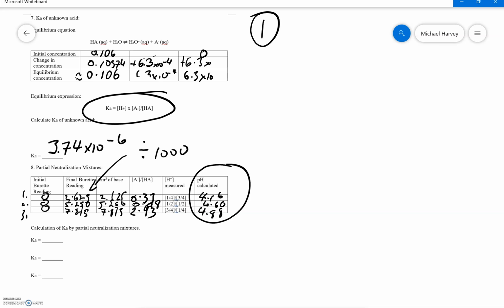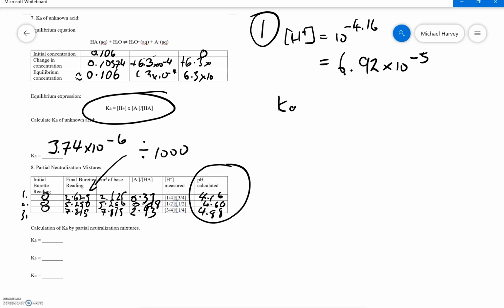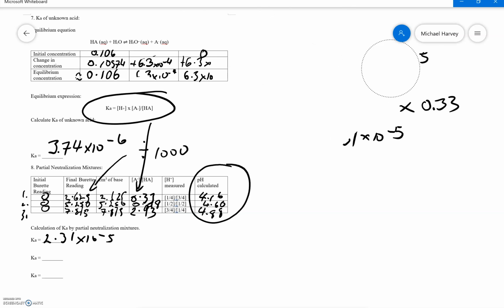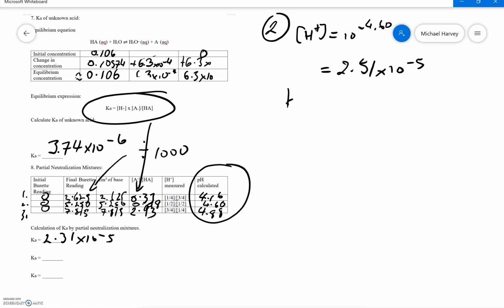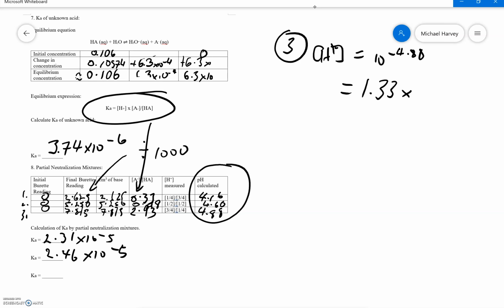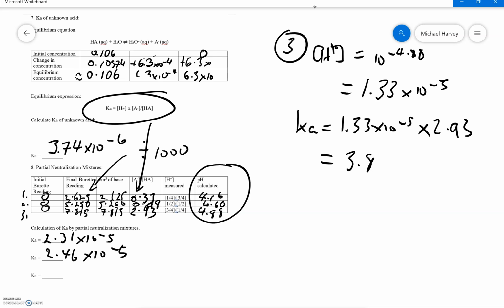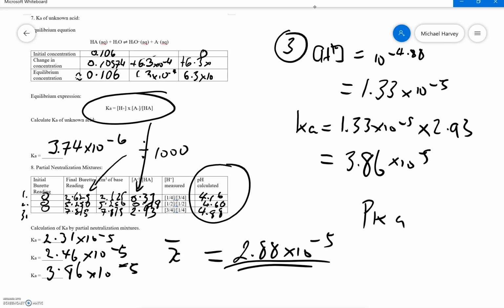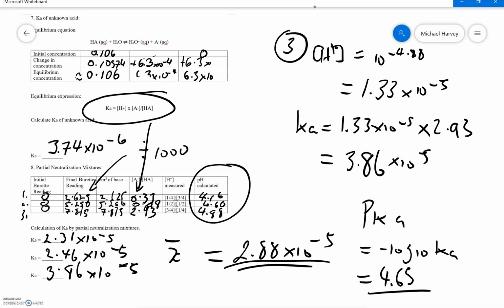Pka Experiment feedback part 2